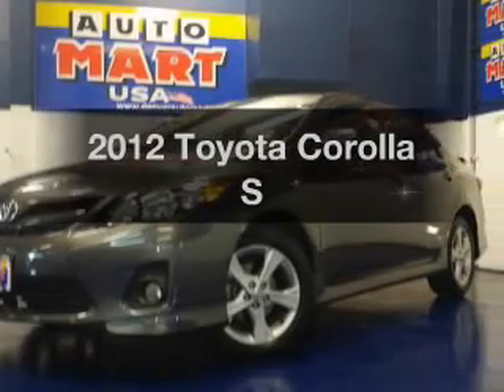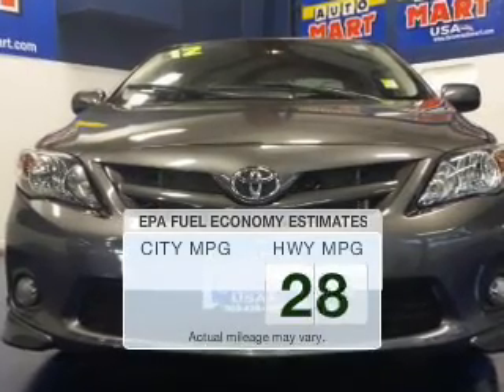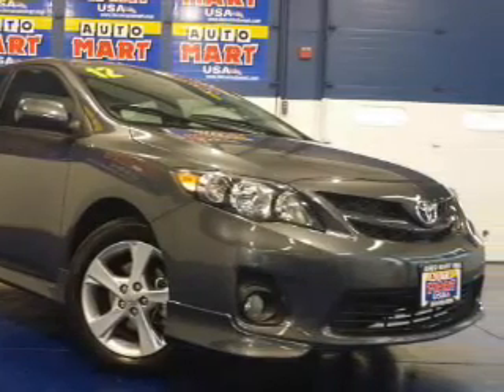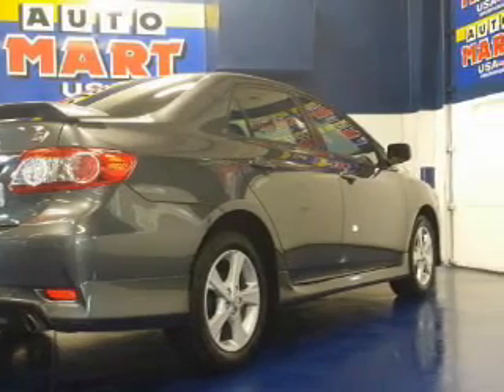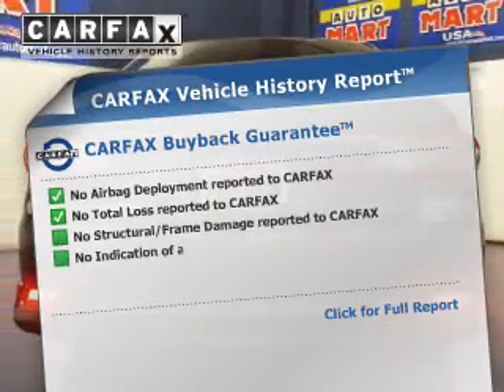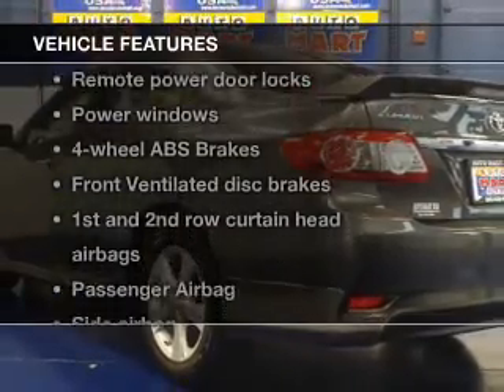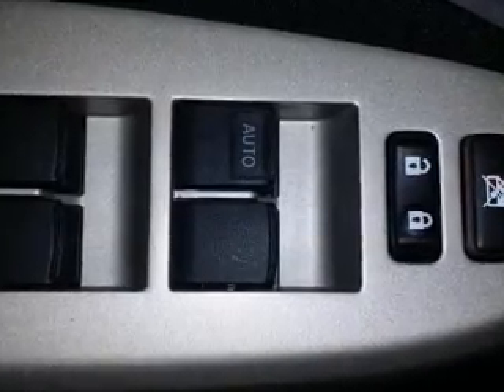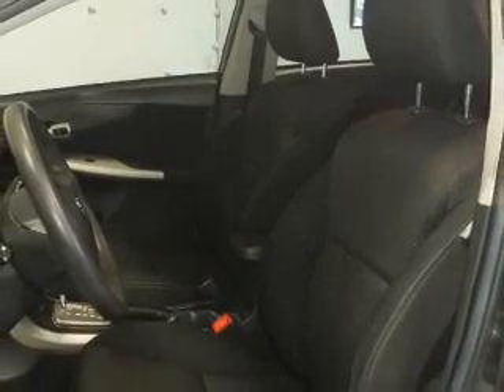2012 Toyota Corolla - Aurora CO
Year: 2012
Make: Toyota
Model: Corolla
Trim: S
Engine: 1.8 liter inline 4 cylinder 16 valve MPFI DOHC
Transmission: 4-Speed Automatic
Color: Gray
Mileage: 40596
Address:
835 S Havana St